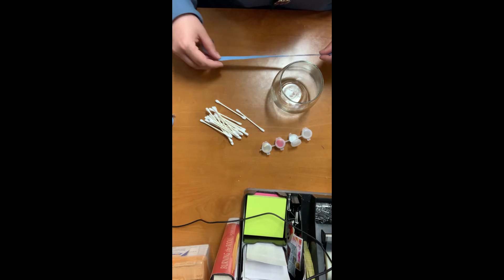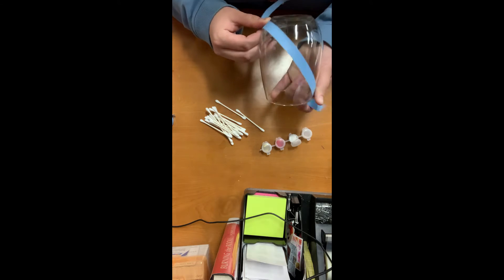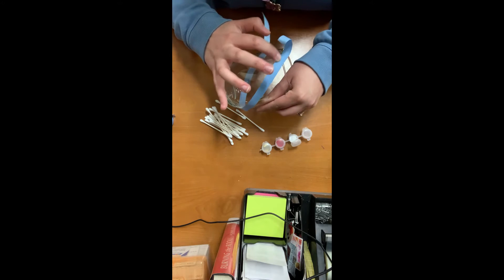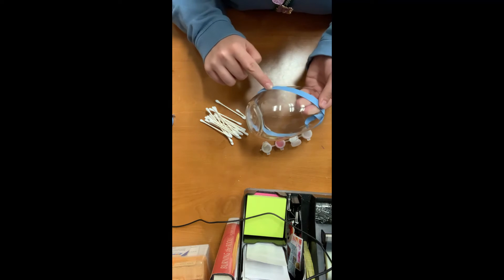Virtual Pinterest: Dotted Wine Glass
Shorewood-Troy Public Library staff show patrons how to create a colorful dotted wine glass for this Virtual Pinterest program!